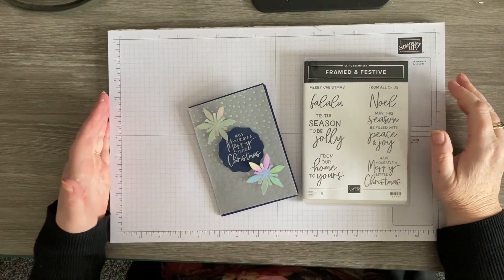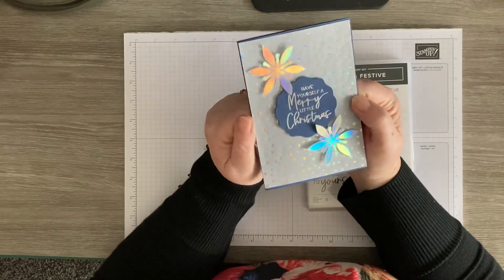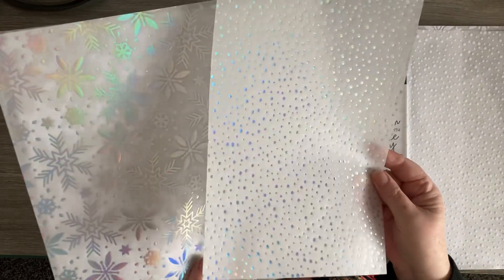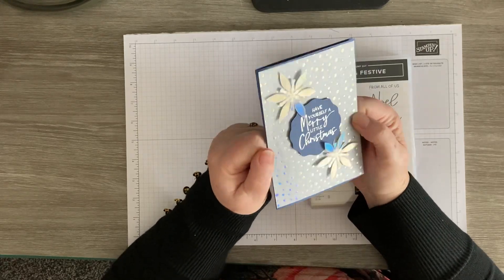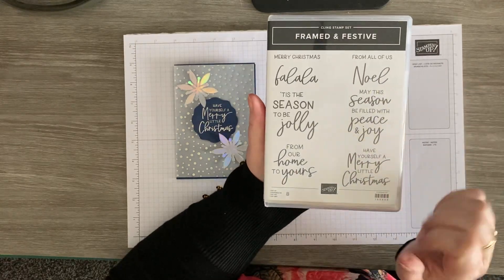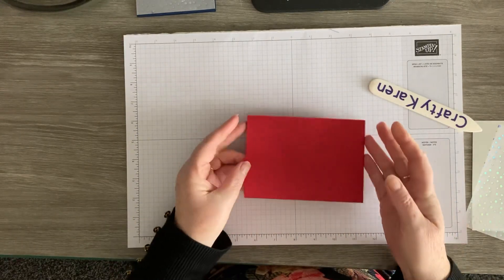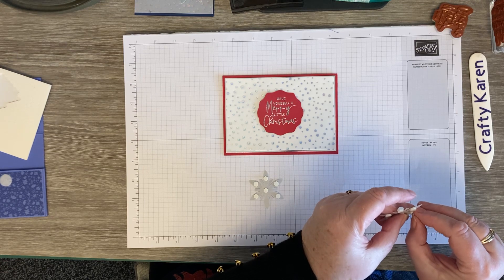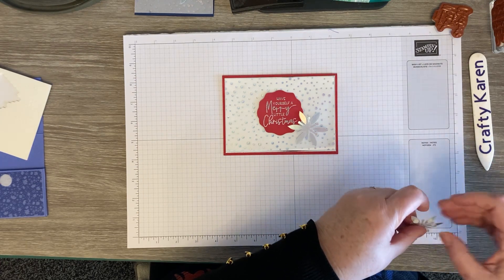Stamp Around UK Video Hop - Shimmer, Sparkle & Shine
Welcome to the Stamp Around UK Video Hop for December 2022, I hope that you enjoy it. Click on the links below to see what everyone else has been making for this theme:

You can purchase all of the products that I have used from my online shop at: